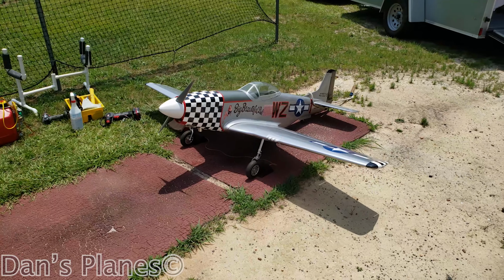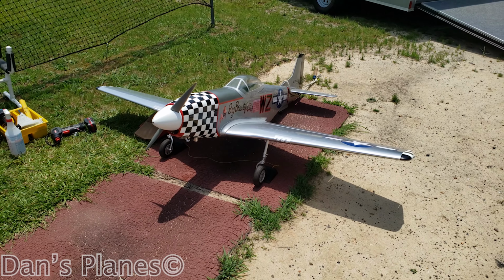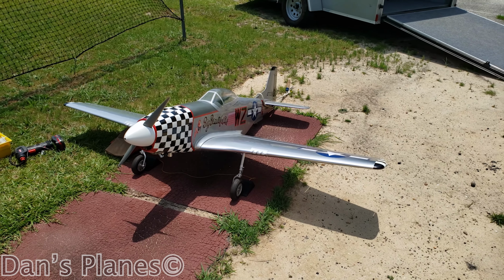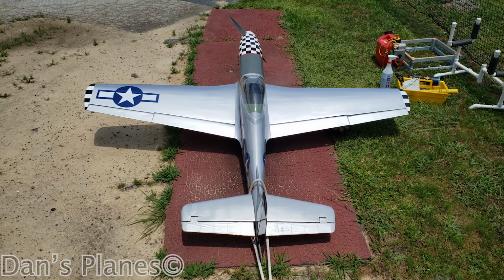20230624 TF P-51 Attempted Flight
Join me in my journey of RC Planes from building to fixing and flying to crashing.  Let’s learn something together and have fun.

I was finally able to fly the P-51 again and I didn’t manage my rudder well during takeoff.  The rudder wouldn’t bite until it finally did and did too much.  I need to lower my expo to have a better rudder feel.  I’ve flown this airplane about a half a dozen times and they’ve been spaced out over many weeks so I can’t get a feel for the plane.  I broke my prop and didn’t have a drilled one on hand so flying ended for the day.

Top Flite P-51 ARF
Wingspan: 84.5" (2146mm)
Wing Area: 1245 sq in (80.3 sq dm)
Weight: 19 - 24 lbs (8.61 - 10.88kg)
Wing Loading: 32 - 35 oz/sq ft (98 - 107 g/sq dm)
Length: 73.5" (1865mm)
Airfoil: Fully-symmetrical, low-wing
DLE 61
Sierra Retracts
Spektrum iX 12
Unilights

Music created and recorded by me.